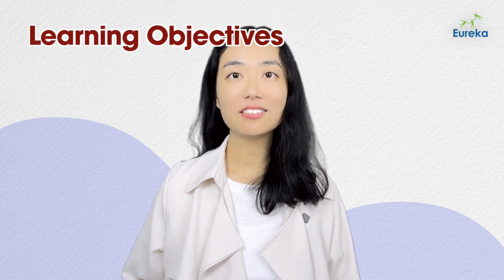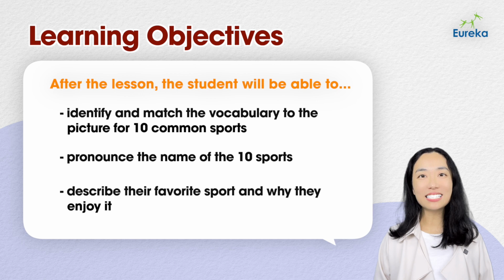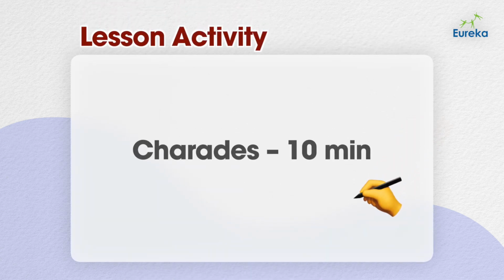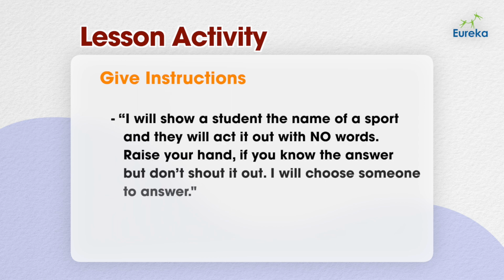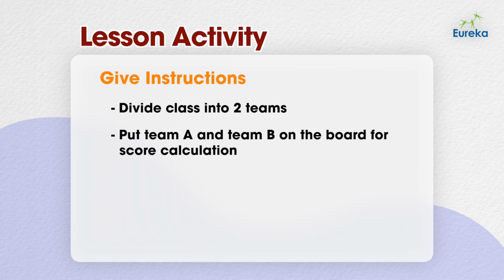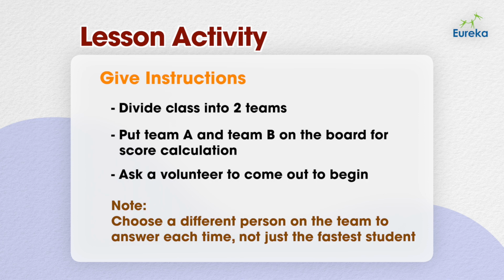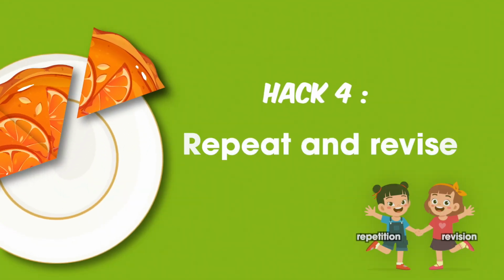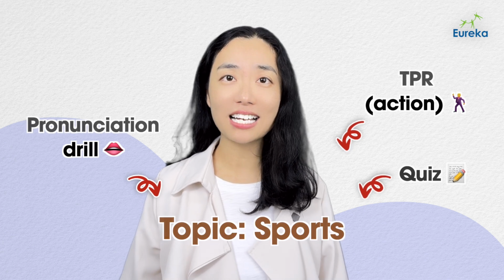How to lesson plan | Tips for new teachers and ESL teachers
Lesson planning can be stressful, time consuming, and overwhelming. Don’t know where to begin?  Here are 5 hacks that can make lesson planning easier, quicker and better. A better lesson leads to better classroom management too.  Ready to level up?

Watch till the end for extra resources and tips!

For a free Lesson Plan Template click "Downloadable Materials" in

Happy teaching!